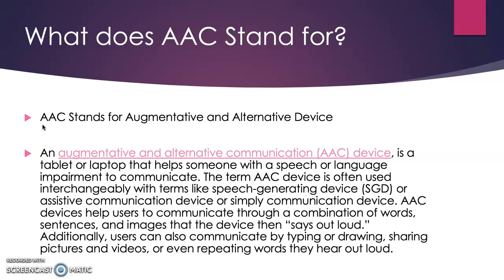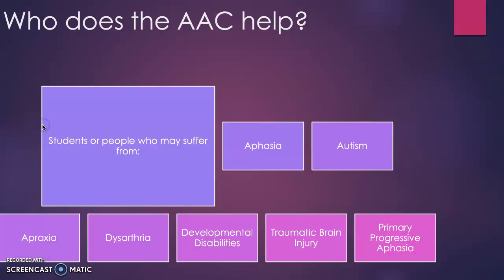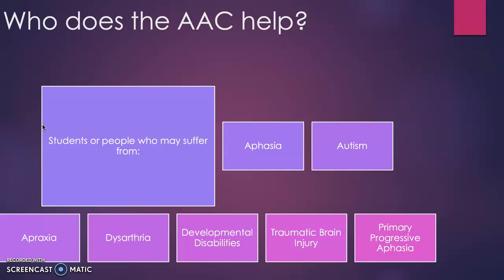Case Study #2 The AAC Device